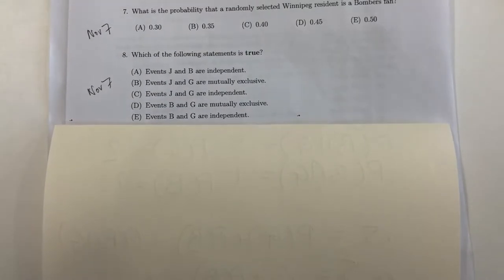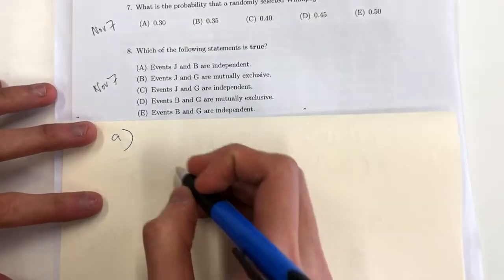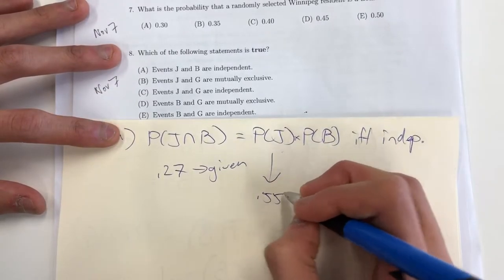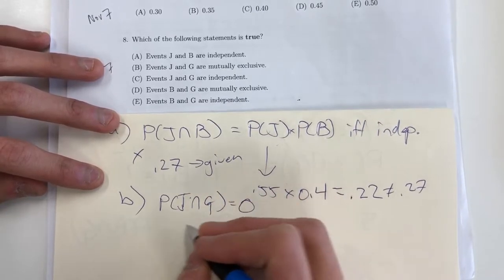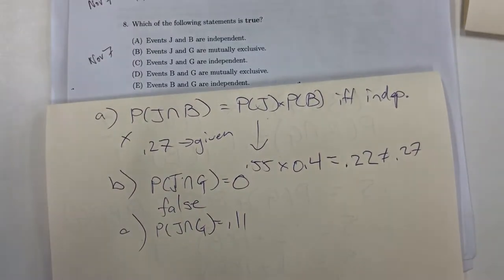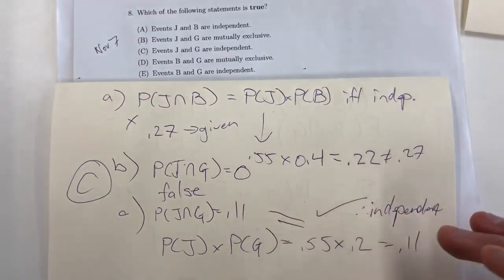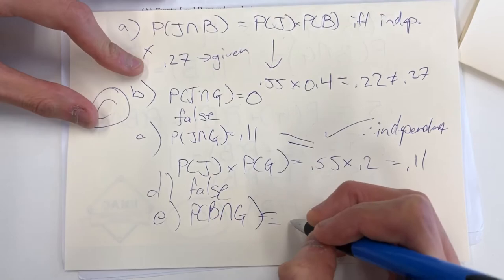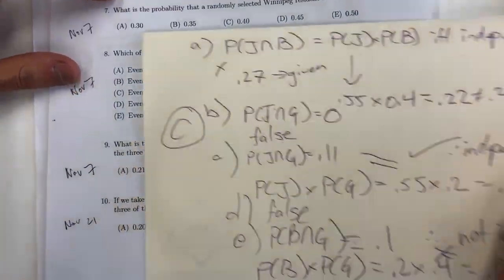Sample final 4 question 8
Concepts of mutually exclusive and independent events.